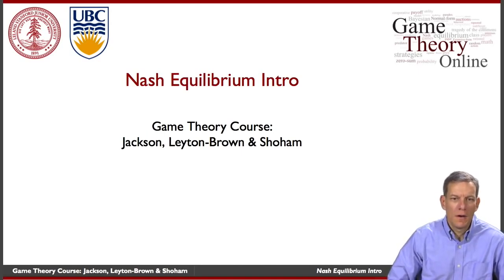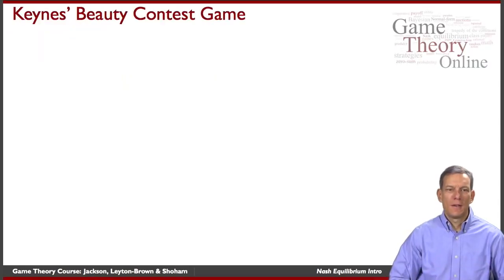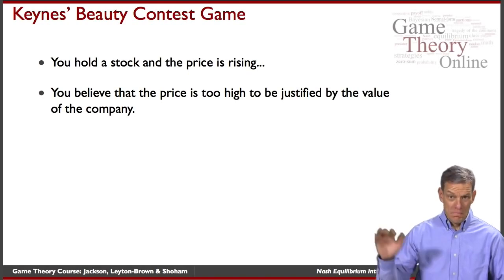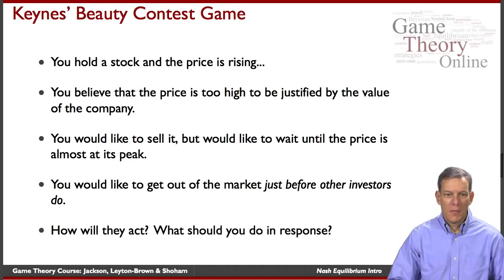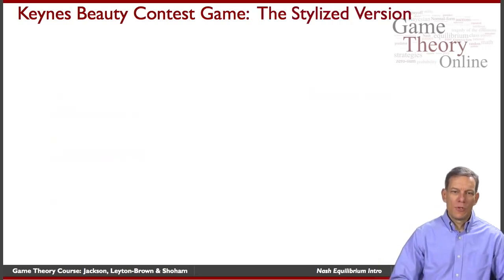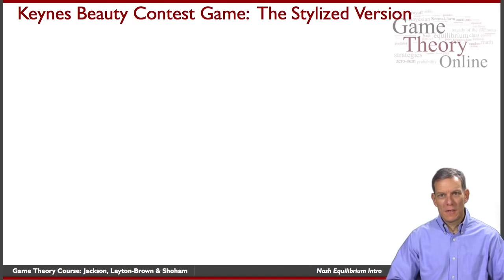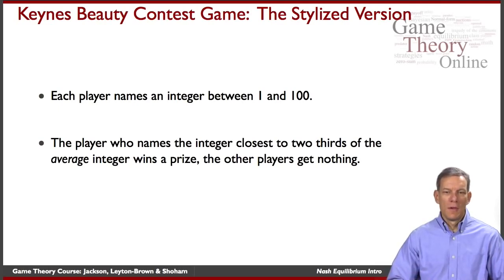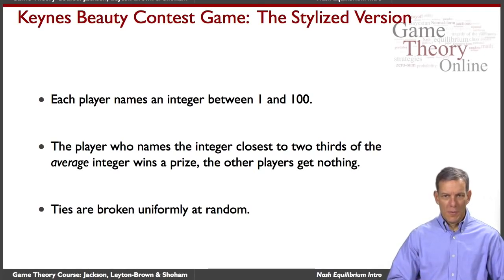Game Theory 1 05 Nash Equilibrium Introduction, and the Keynes Beauty Contest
introduces John Nash's famous idea of the Nash equilibrium, focusing on the "Keynes Beauty Contest" game. It features Matt Jackson (Stanford).